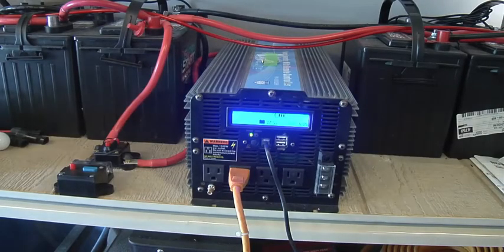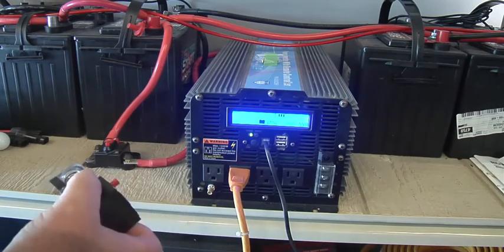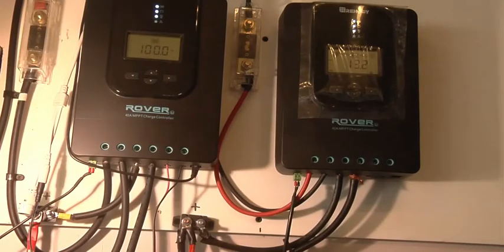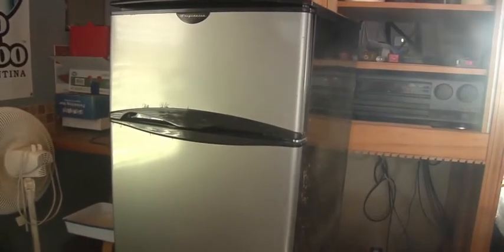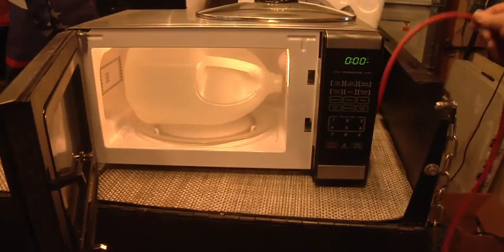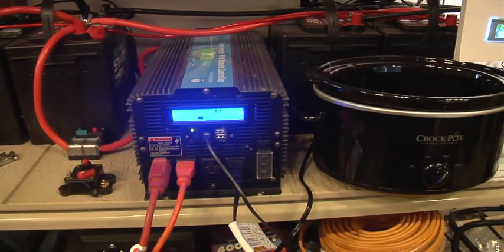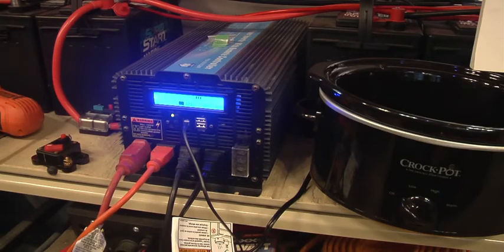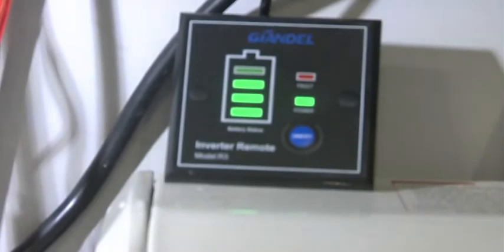Giandel 5000Watt heavy duty Modified Sine Wave power inverter "STRESS TEST TWO, Passed!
Giandel 5000Watt heavy duty Modified Sine Wave power inverter "STRESS TEST!" How much can it run before shutting down? we put this power converter to the test,  we run things like you would find in a camper or big rig Truck. Frig, microwave, crock pot, Drill. How much can it run before shutting down? switched over to a 500 watt breaker and passed the test.